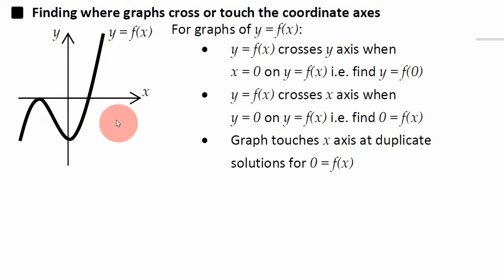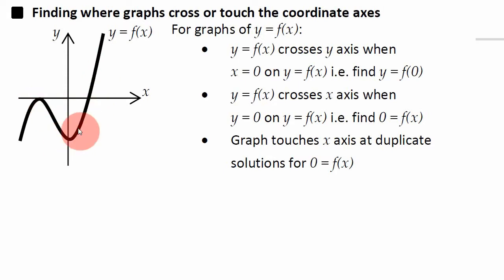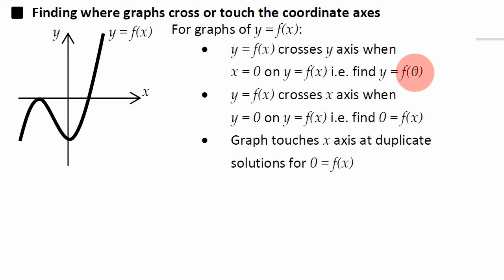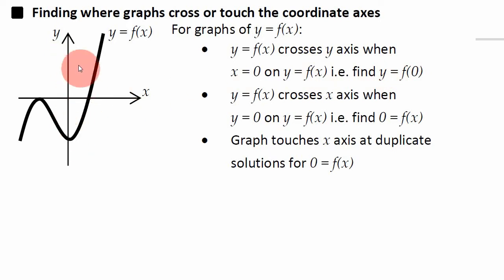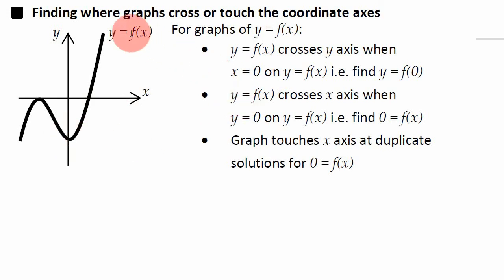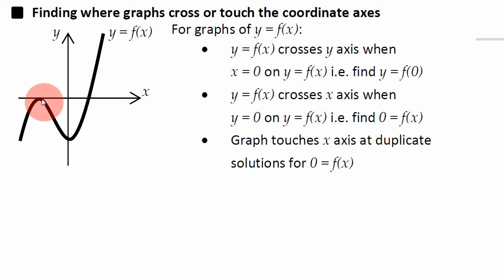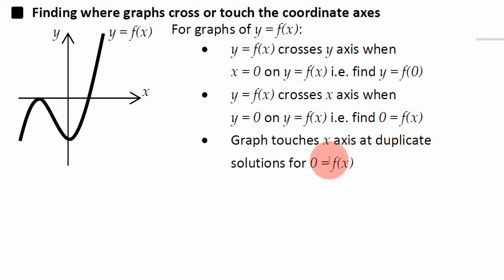Finding where graphs cross or touch axes